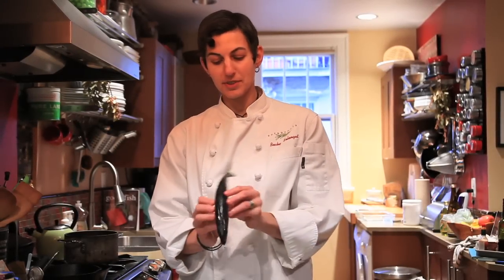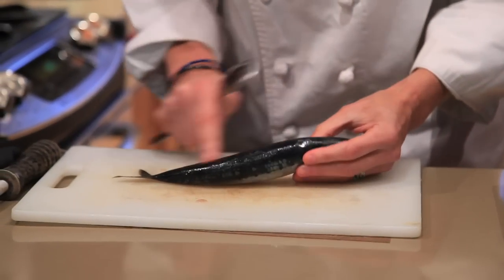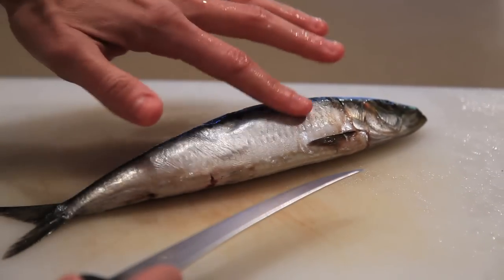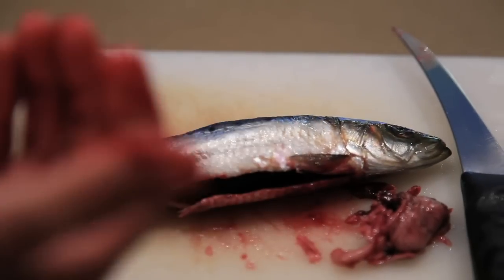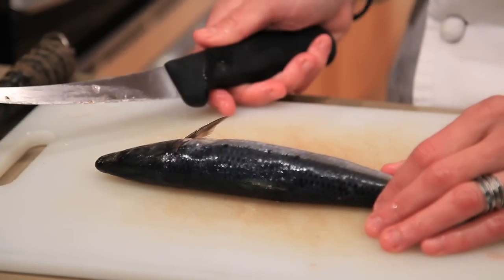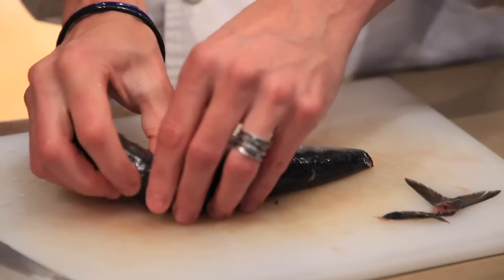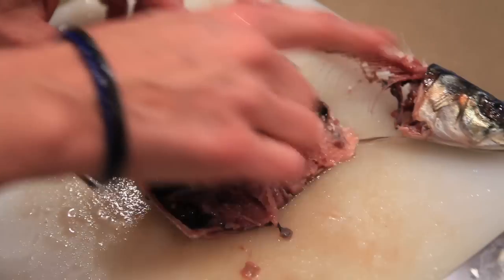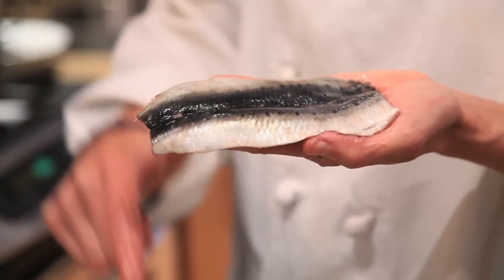How to butterfly and debone a sardine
In this video, l show you how to butterfly and debone a sardine which is necessary to do the smoked sardine recipe in Good Fish. For more information about Good Fish, go

Video by Luuvu Hoang.